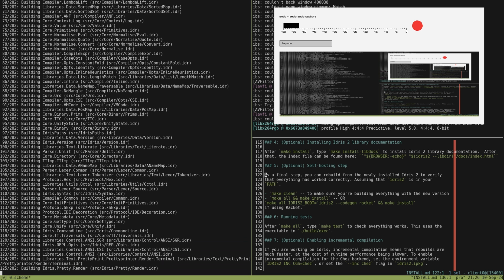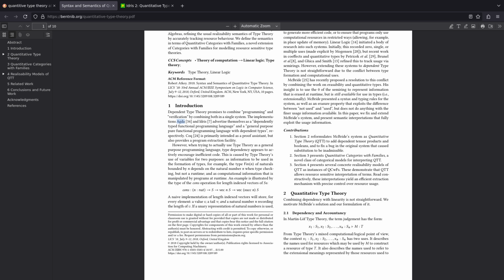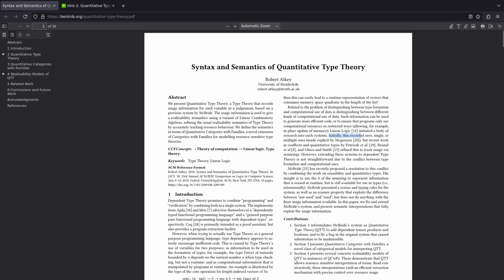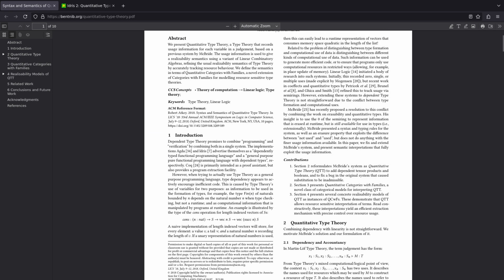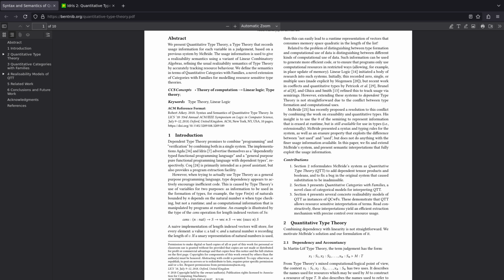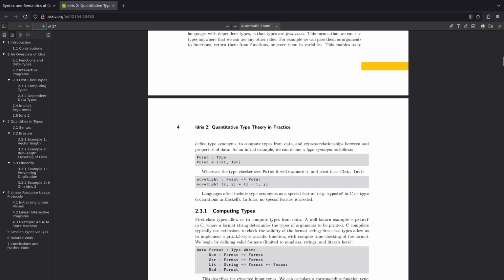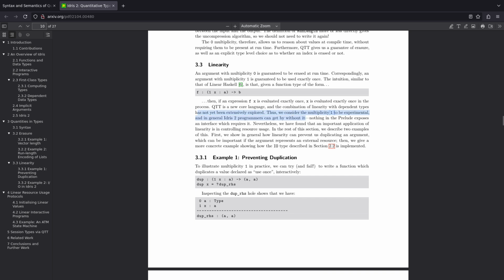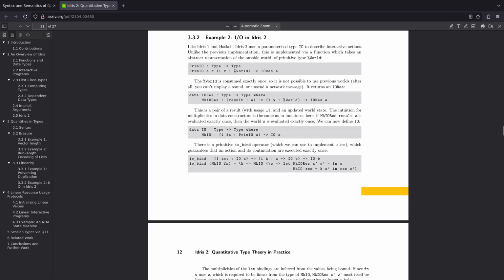1 - QTT/Idris: Some Background Reading (Part 1/4)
Today we start a (smaller) project to test out some of the ideas in dependent type theory and linear typing.

No mouse cursor because I forgot to add that to IBS before recording